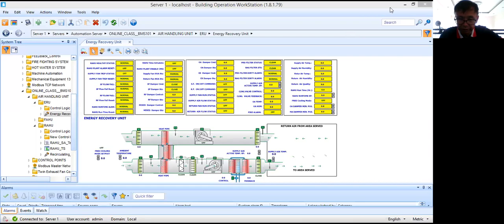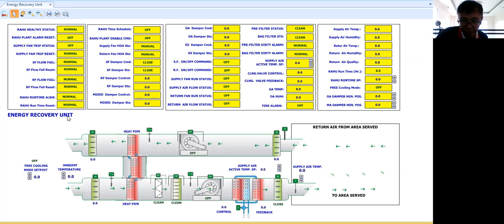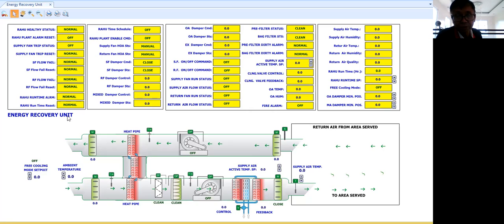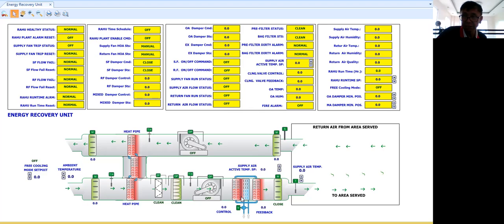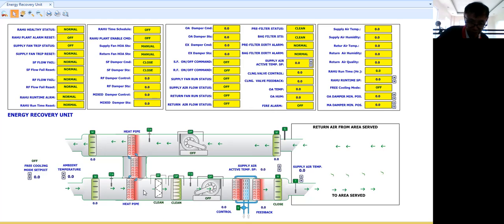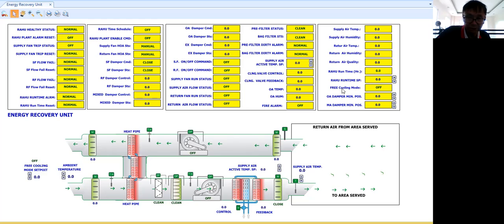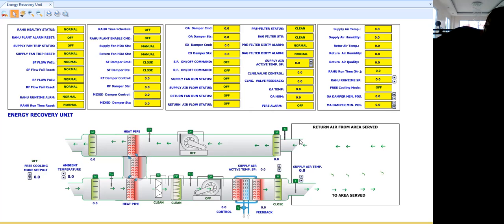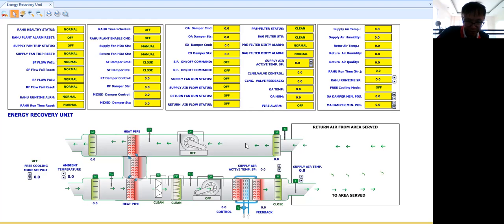Energy Recovery Unit (ERU) - How it Works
How to engineer an Energy Recovery Unit (ERU).